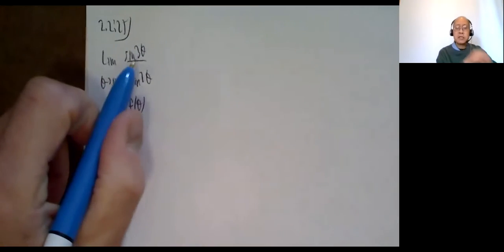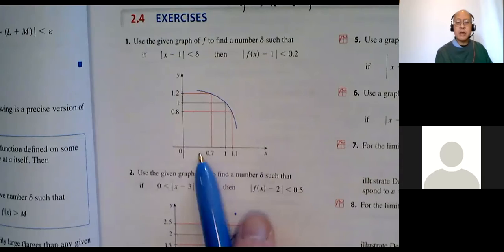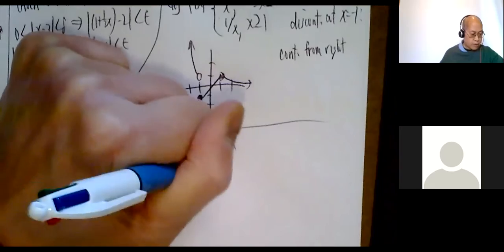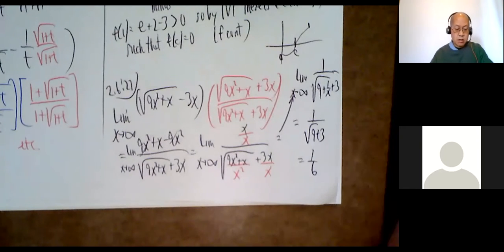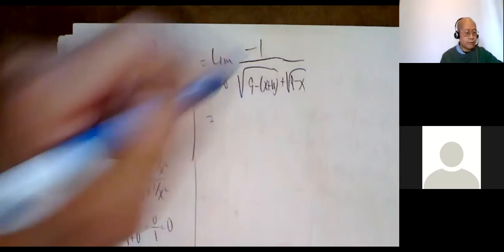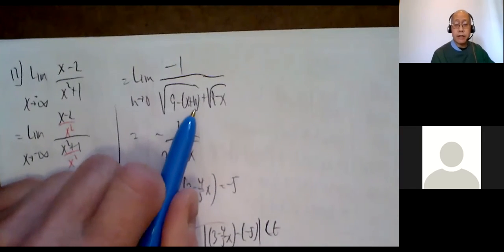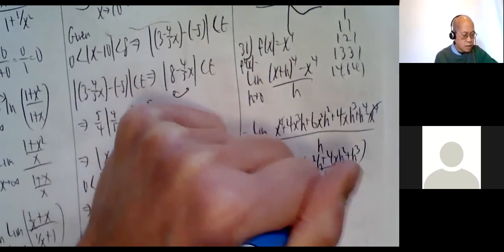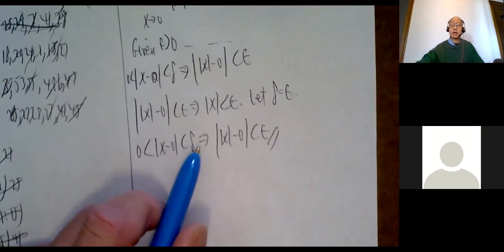MATH 251 THU 02/25/21